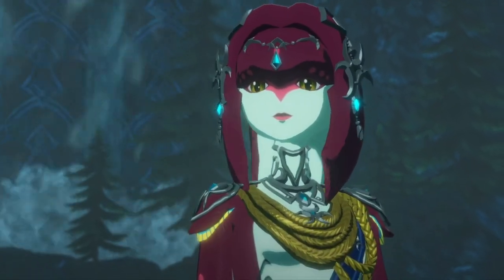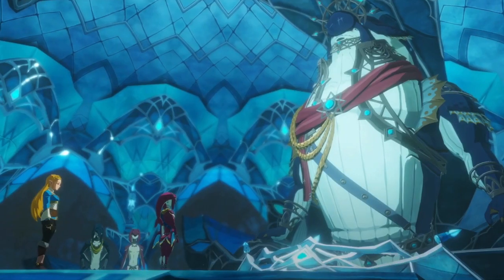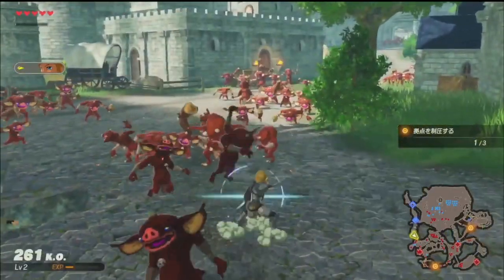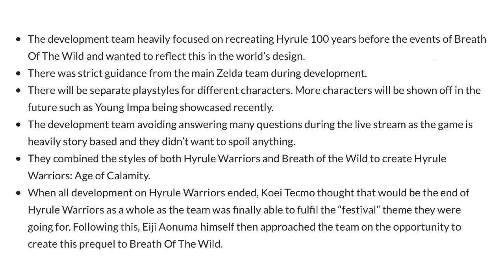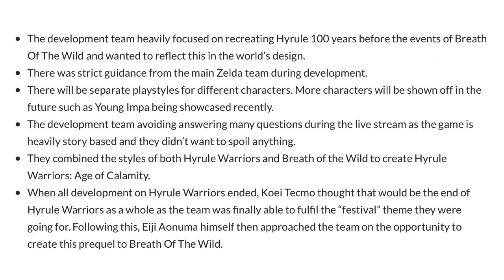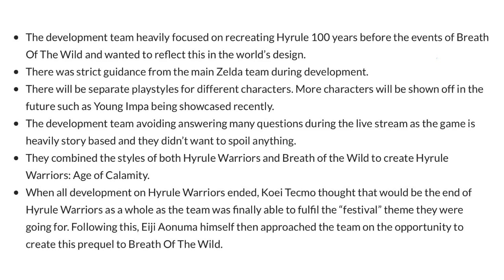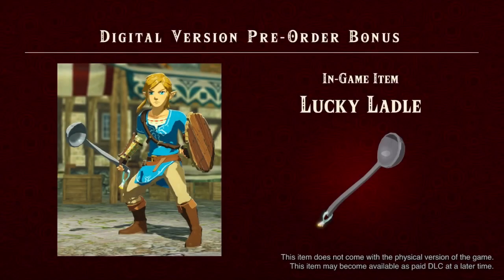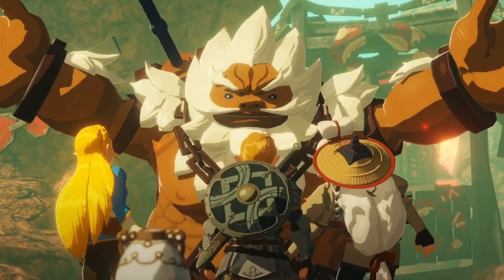Koei Tecmo Reveals TONS Of New Info For Hyrule Warriors Age Of Calamity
Never miss daily videos about Nintendo Gaming News